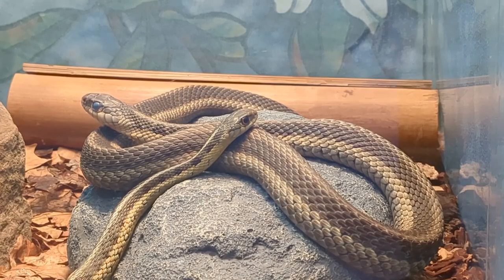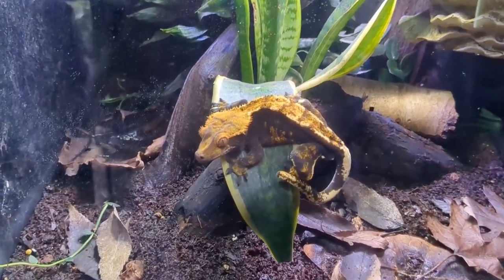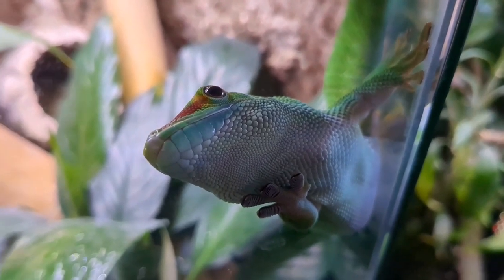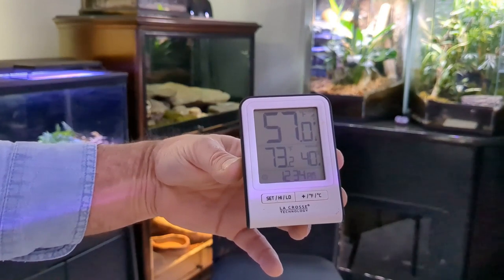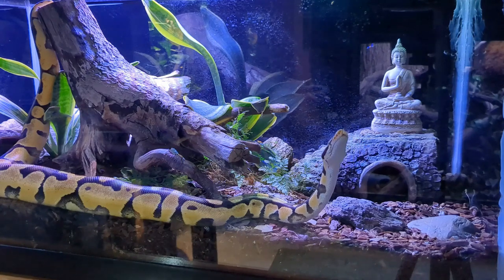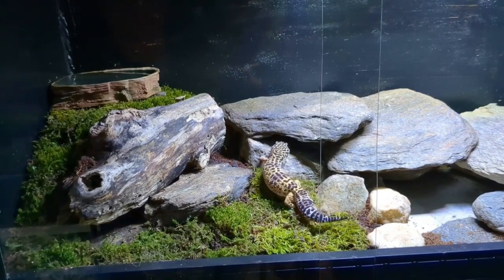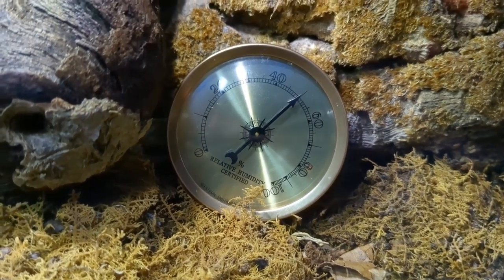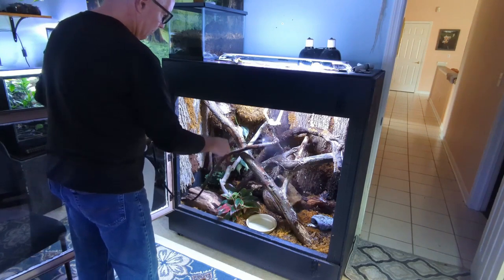How I Monitor and Maintain Humidity in the Reptile Room!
In today's video I'll show you how I monitor and maintain humidity in the reptile room. I keep a lot of different species of reptiles and amphibians that all require different levels of humidity in their environments. Keeping the atmosphere in the enclosure for a leopard gecko is a lot different then for a ball python, or a tree frog. Achieving this takes a little bit of work and thought, but it's an important part of keeping them all healthy. I hope you enjoy the video.